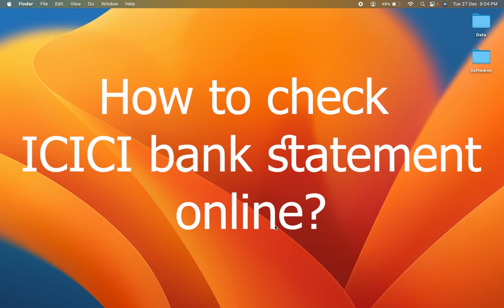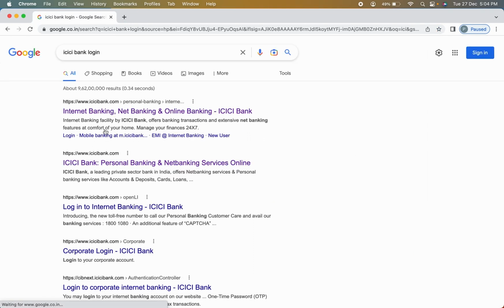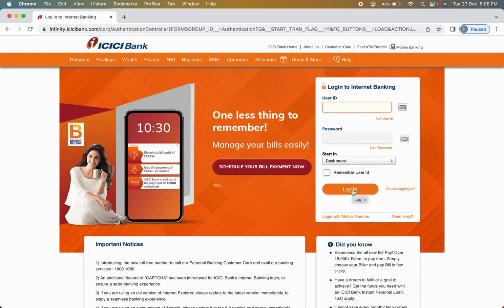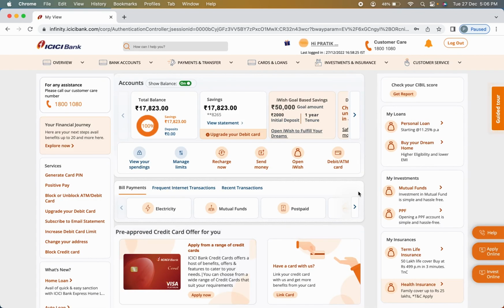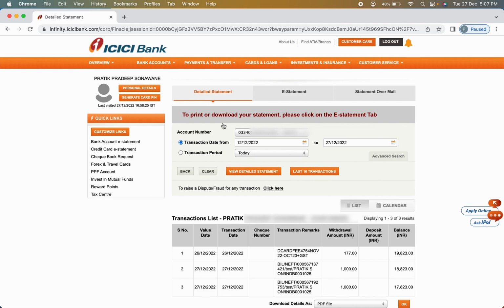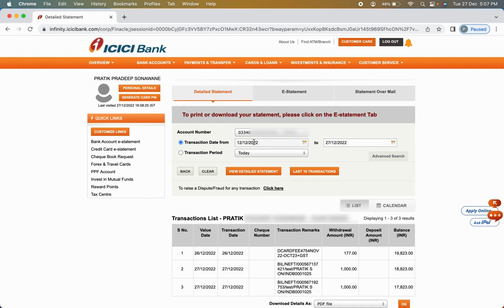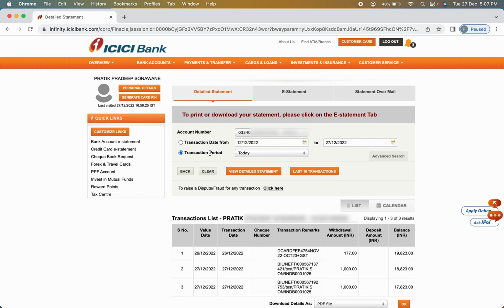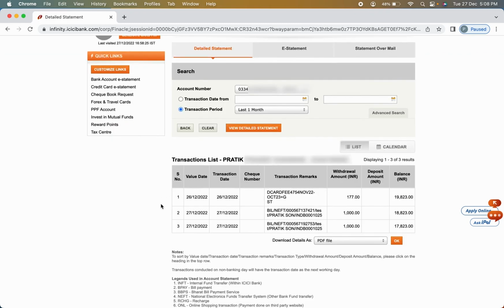How To Check ICICI Bank Statement Online | ICICI Net banking Statement Online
In this video, I will show you how to check bank statement in the ICICI Net Bank. Watch the video till the end to understand this simple process of checking Statement online.
Also you can check out many more videos on my channel related to banking. Don't forget to check it out as well.